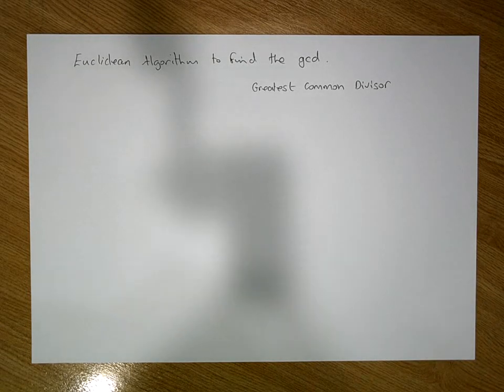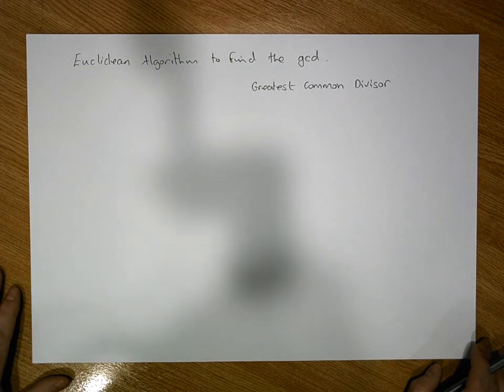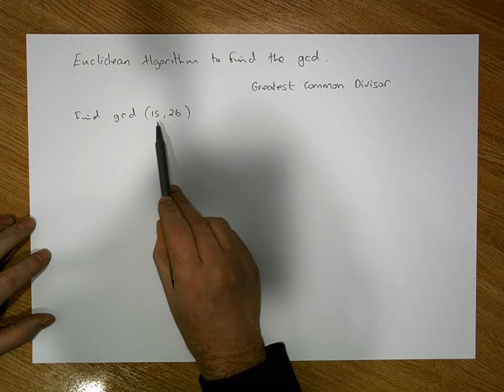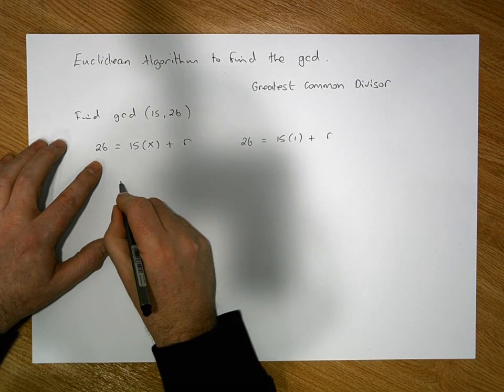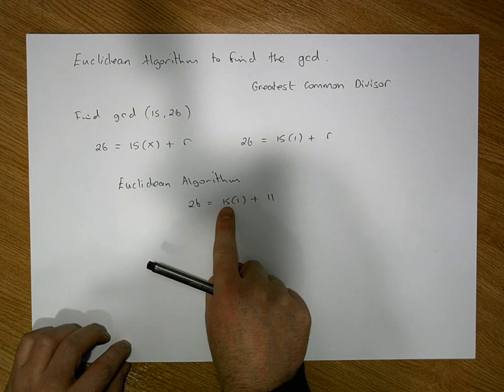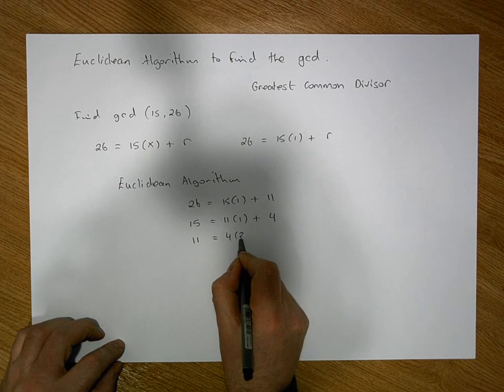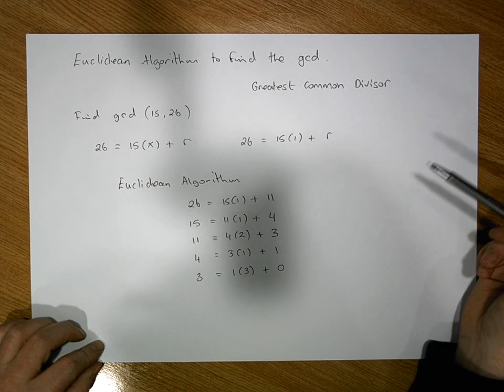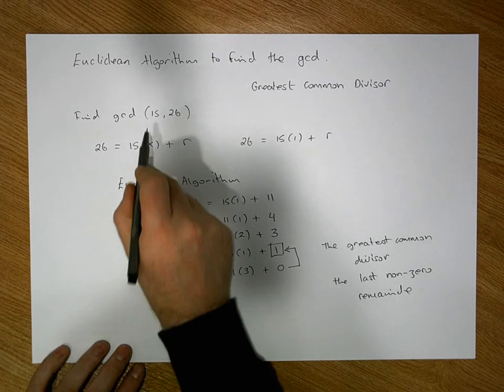Euclidean Algorithm to find the GCD Example 1 - Part 1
This short video applies the Euclidean Algorithm in order to find the Greatest Common Divisor of two numbers.